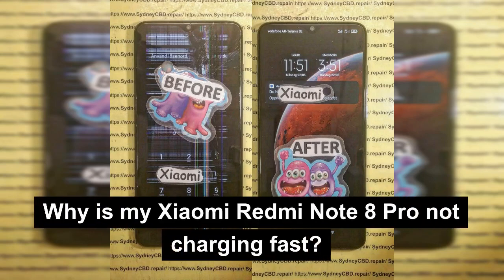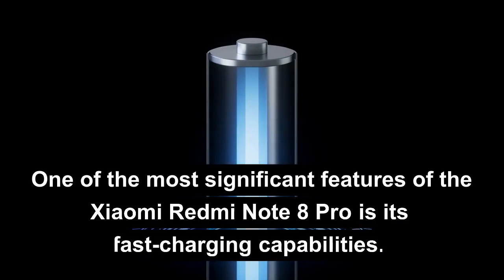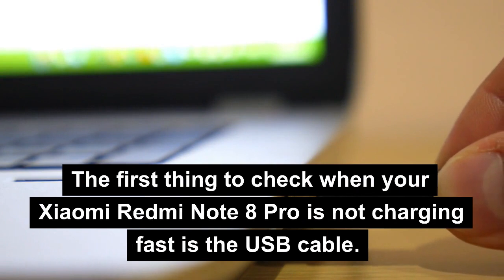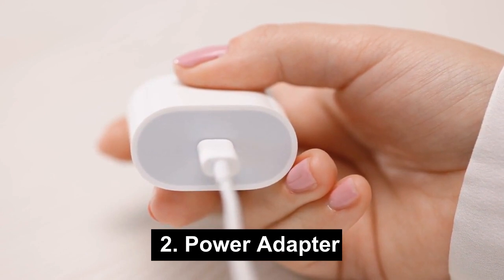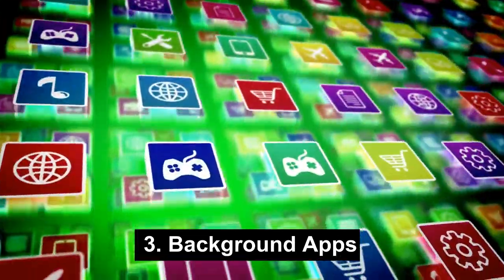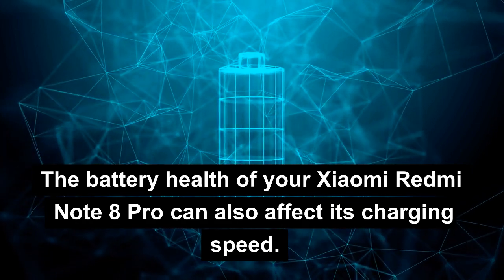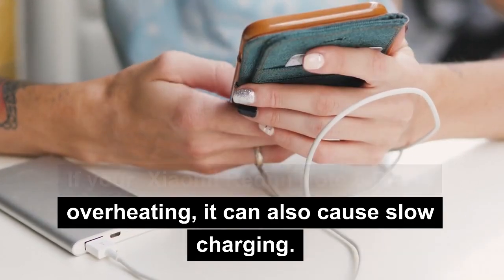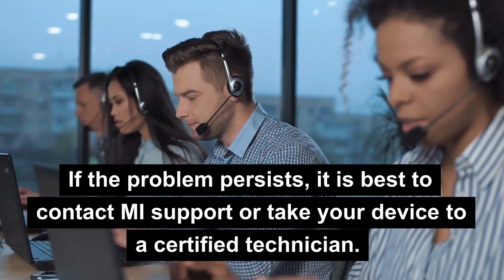Why is my Xiaomi Redmi Note 8 Pro not charging fast - Xiaomi charging port replacement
Why is my Xiaomi Redmi Note 8 Pro not charging fast?

Xiaomi has always been known for bringing advanced features and powerful specifications in their flagship smartphones. One of these features is fast charging, which allows users to recharge their devices quickly and efficiently. The Redmi Note 8 Pro, Xiaomi's one of the flagship smartphone, is expected to be equipped with this feature.

One of the most significant features of the Xiaomi Redmi Note 8 Pro is its fast-charging capabilities. However, if your device is not charging fast, it can be frustrating and inconvenient. There can be several reasons why your Xiaomi Redmi Note 8 Pro is not charging fast.

In this article, we are going to discuss some of the common issues and their solutions.

1. USB Cable

The first thing to check when your Xiaomi Redmi Note 8 Pro is not charging fast is the USB cable.

A damaged or low-quality USB cable can cause slow charging or even fail to charge your device.

It is recommended that you use the original Xiaomi USB cable that came with your device. If you are not using the original USB cable, try using a high-quality cable and see if that helps.

2. Power Adapter

Another reason why your Xiaomi Redmi Note 8 Pro is not charging fast could be the power adapter.

Some power adapters do not support fast charging, or they may only support it for specific devices.

Check the output of the power adapter and ensure that it meets the requirements for fast charging. If your power adapter is not working correctly, try using a different power adapter.

3. Background Apps

Background apps can also cause slow charging.

Some apps run in the background and consume a lot of battery power, which can reduce the charging speed.

To fix this, make sure to close all background apps before charging your device.

4. Battery Health

The battery health of your Xiaomi Redmi Note 8 Pro can also affect its charging speed.

If your battery is old or damaged, it will not hold a charge efficiently, resulting in slow charging.

To check the battery health of your device, go to Settings - Battery - Battery Health. If the battery is in good condition, it will charge fast.

5. Overheating

If your Xiaomi Redmi Note 8 Pro is overheating, it can also cause slow charging.

When the device gets too hot, it automatically reduces the charging speed to prevent further heat buildup.

Try to charge your device in a cooler area or remove the case to help dissipate heat.

In conclusion, there can be several reasons why your Xiaomi Redmi Note 8 Pro is not charging fast.

Make sure to check the USB cable, power adapter, and background apps before jumping to conclusions. If the problem persists, it is best to contact Xiaomi support or take your device to a certified technician.

Still have issues with your Xiaomi Redmi Note 8 Pro phone?